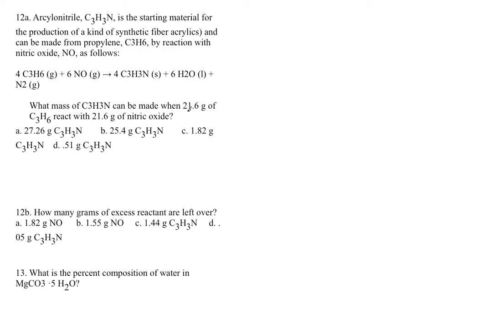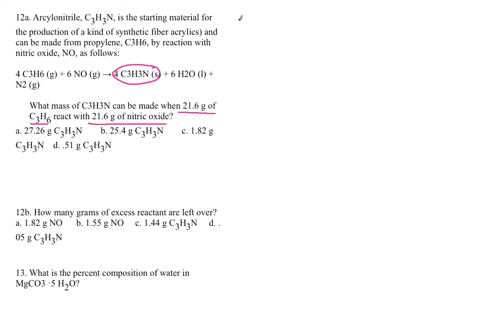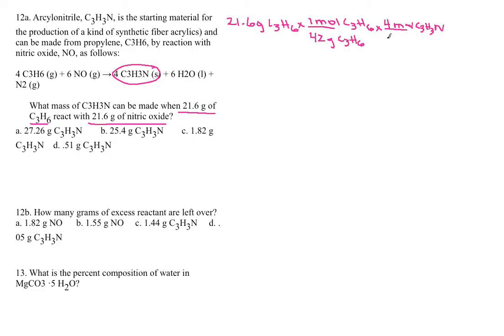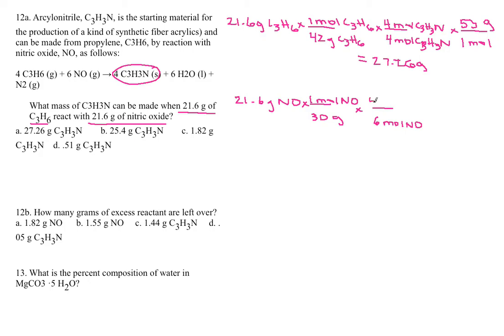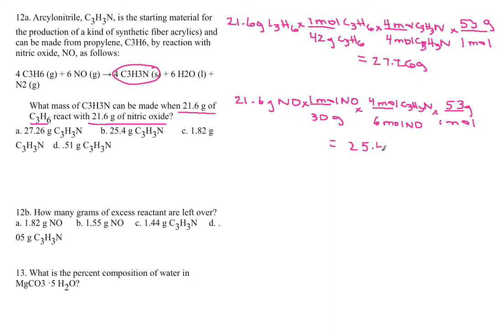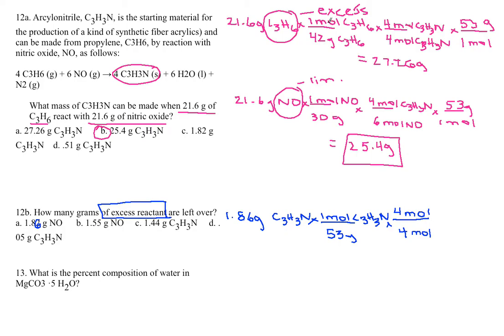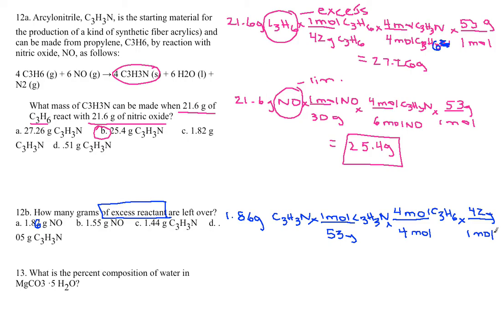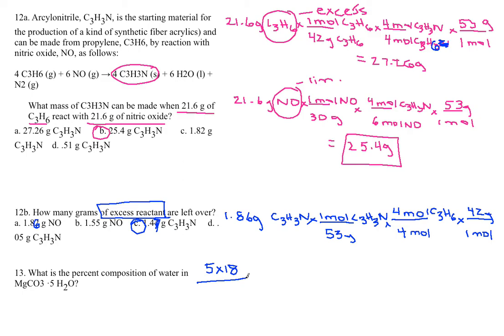Unit 10 Review Continued